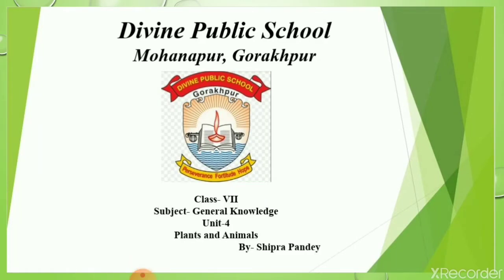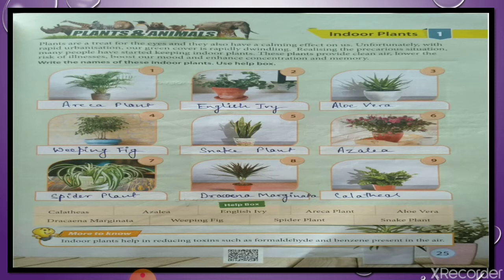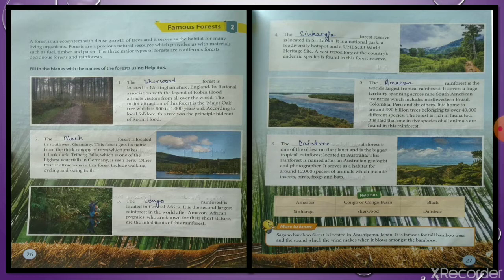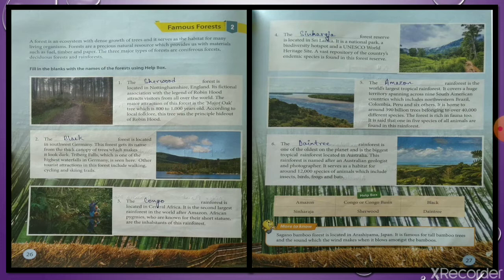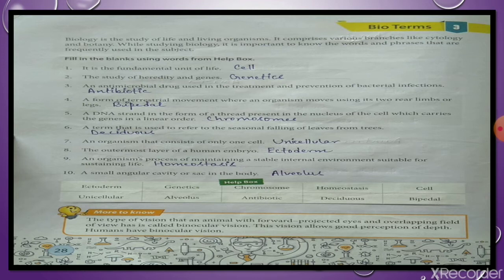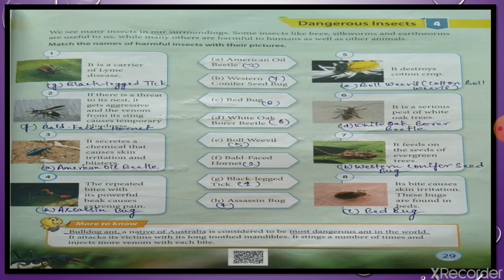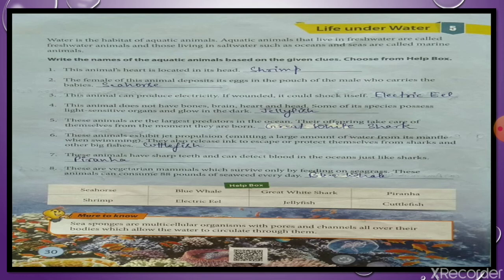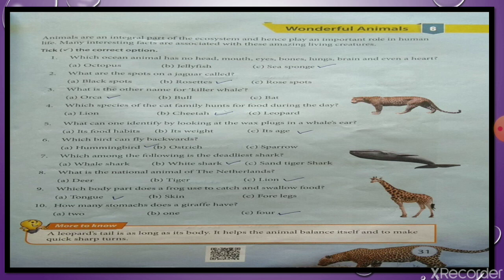Class-VII General Knowledge Unit-4 Plants and Animals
Unit-4 Plants and Animals